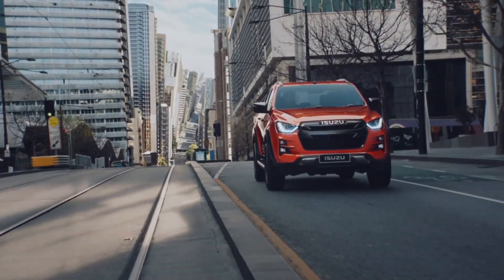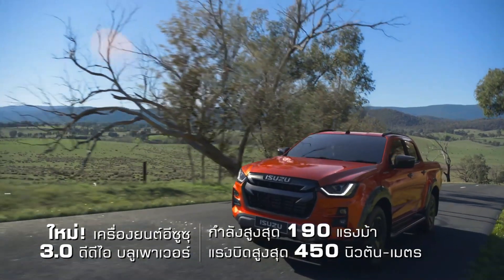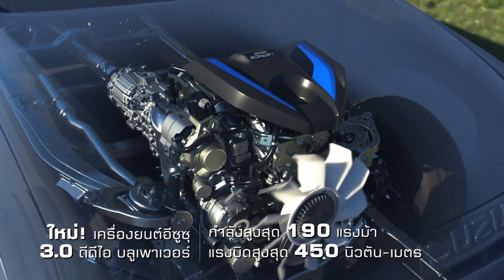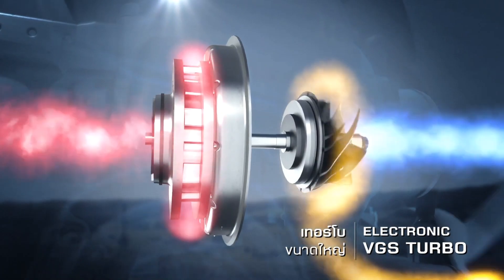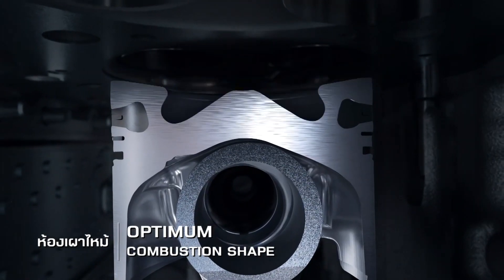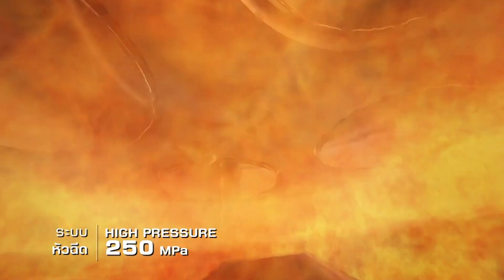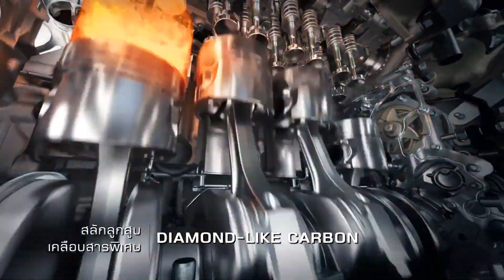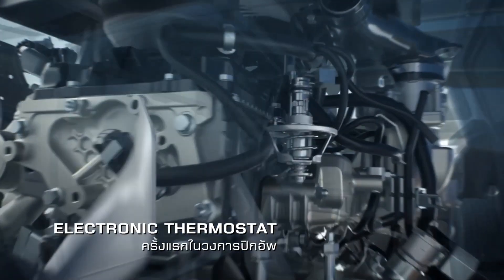2020 Isuzu D Max Pickup Truck Engine and Powertrain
4JJ3 engine is newly developed based on the reliable and well-received 4JJ1 diesel engine (3L displacement). The combined effects of 250 MPa high injection pressure, electronically-controlled VSG turbocharger, heat-insulating coating on the piston, double-scissors gear, etc. has yielded the engine featuring high power, low fuel consumption and low noise.

The engine performance of RZ4E diesel engine (1.9L displacement) is also revamped by optimizing its gear ratio and control systems.

Powertrain
Pull-ring shift lever is chosen for the manual transmission to make it easier for the driver to reverse the vehicle, and drive feel is better and more engaging.

With regard to the automatic transmission developed for RZ4E diesel engine, a downsized torque converter and lockup clutch integrated with a wide-angle damper provide improvements in fuel consumption and response.

A single propeller shaft made of aluminum is now incorporated in the 4x4 vehicle to achieve a significant weight reduction. The new D-MAX is also mounted with an electromagnetic rear differential lock.

With an enhanced transfer of power to the wheels, it now takes shorter time to switch between 2-wheel and 4-wheel drive as well as between high and low.